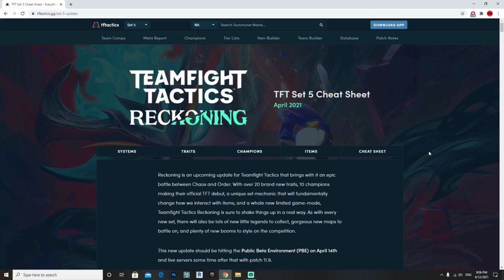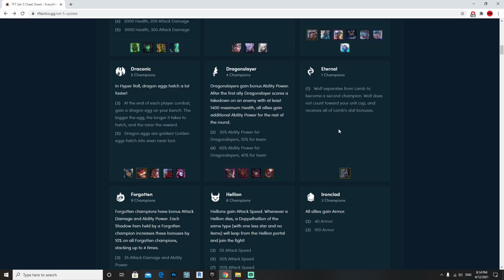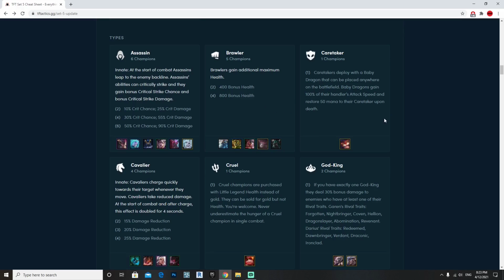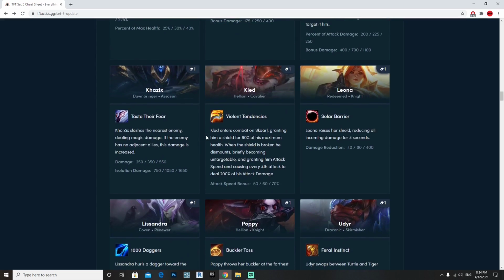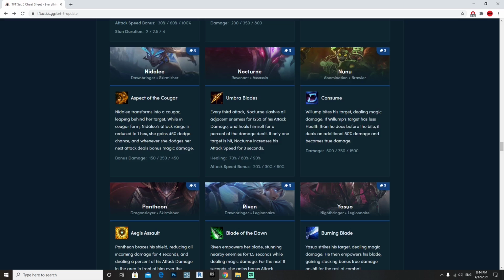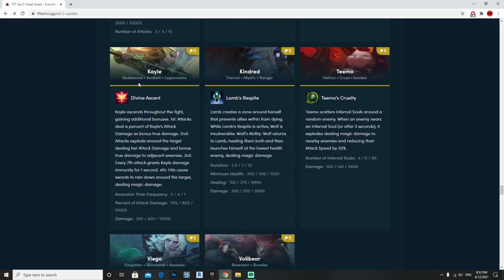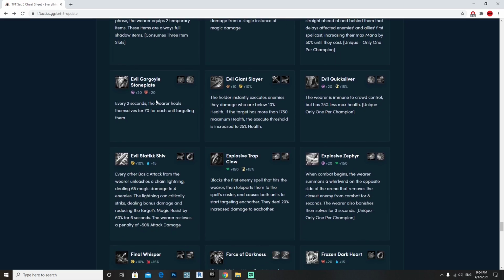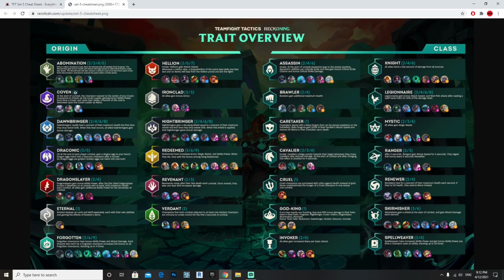OFFICIAL SET 5 RECKONING REVEAL (Champions, Traits, Origins, Items, Synergies) - Teamfight Tactics